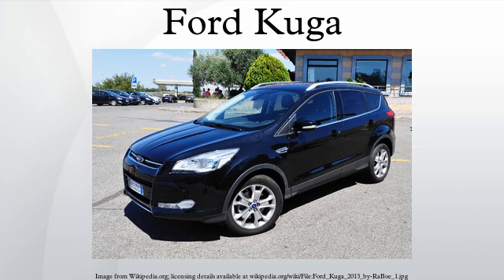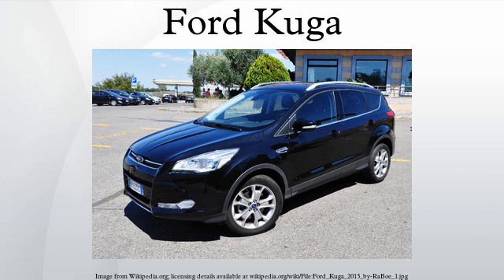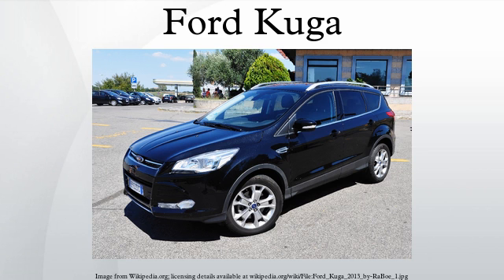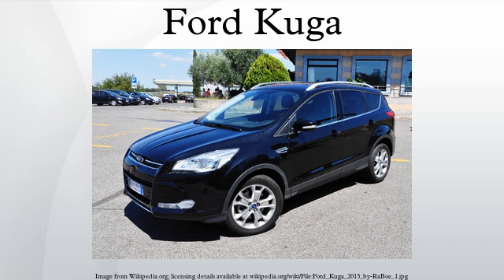Ford Kuga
For the similarly named Mercury vehicle, see Mercury Cougar.
The Ford Kuga is a compact sport utility vehicle (SUV) produced by Ford since 2007. It is based on the C1 platform, that also forms the underpinnings of the Ford Focus and Ford C-MAX. Both front-wheel drive and four-wheel drive are offered.